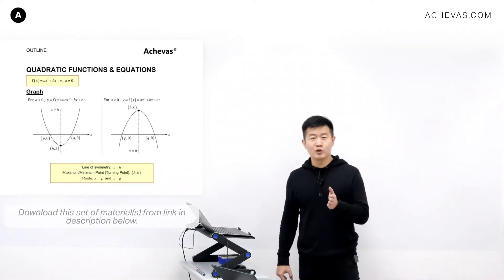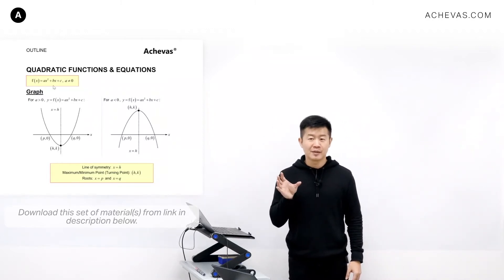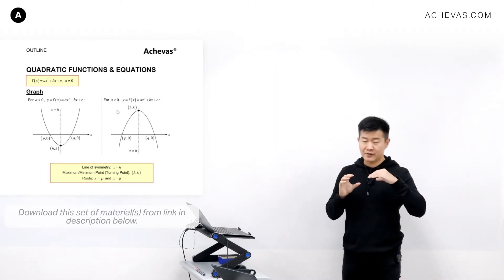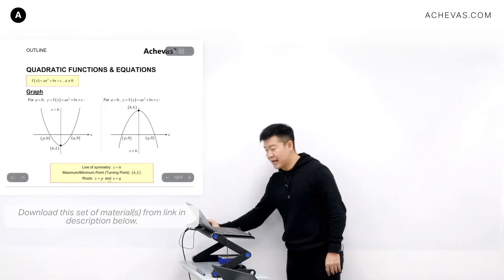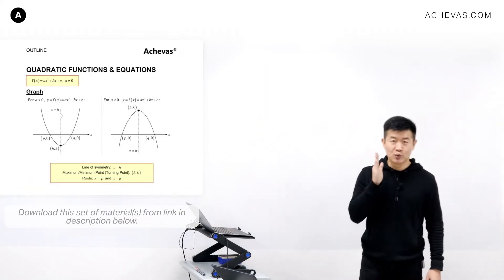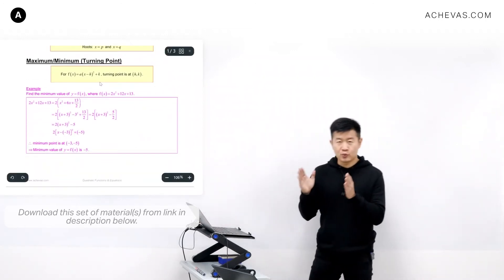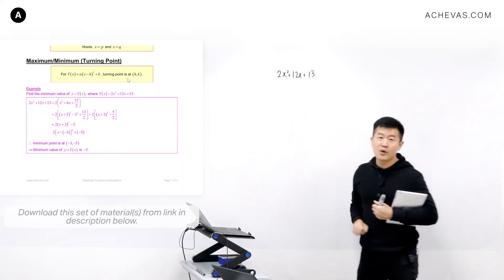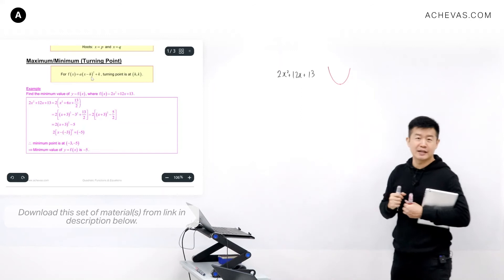Quadratic Functions - Max/Min Point, Symmetry [Part 1 of 3] | Achevas O-Level Additional Math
POPULAR Bookstores Island-wide

Achieve true mastery of A-Level H2 Math and Secondary School Additional Math & IP Math with Achevas's highly structured, yet refreshingly dynamic tuition classes. Our unique Theory-Centric and Practice-Centric approaches were developed to help any student excel in higher level Math, regardless of their background.

Intro 0:00
Line of Symmetry 1:41
Max/Min Point 2:31